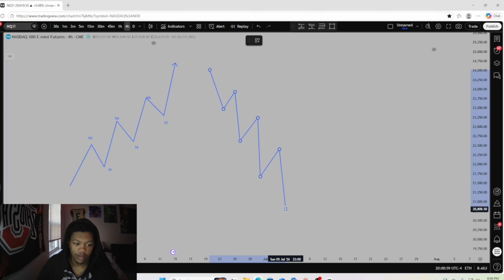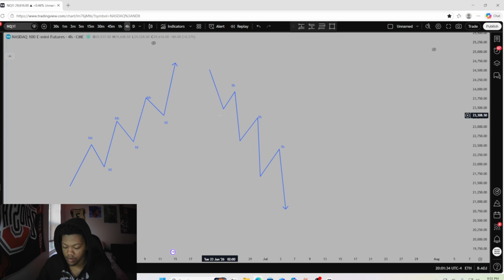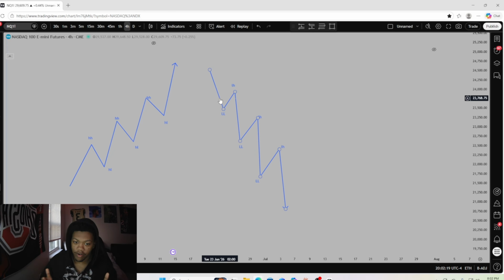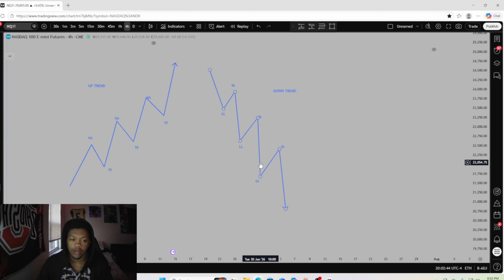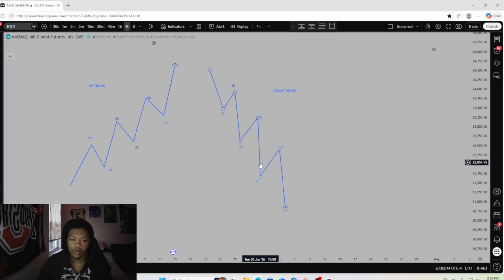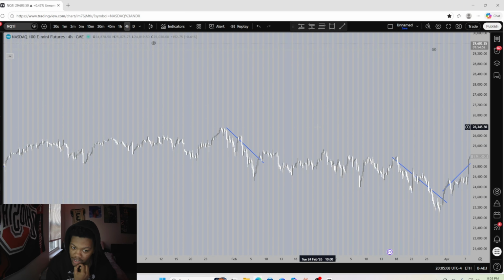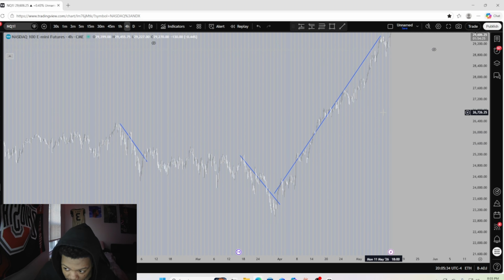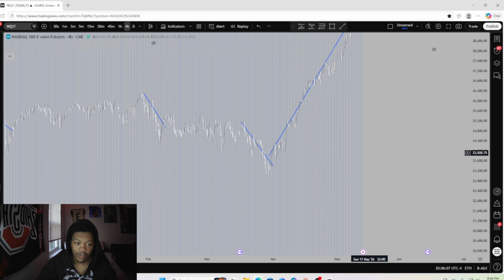INTRO INTO SEIG TRADING VIDEO #4